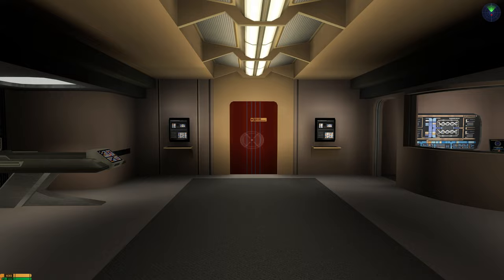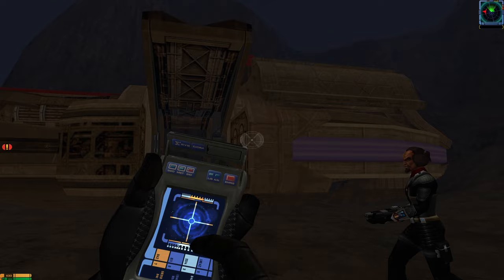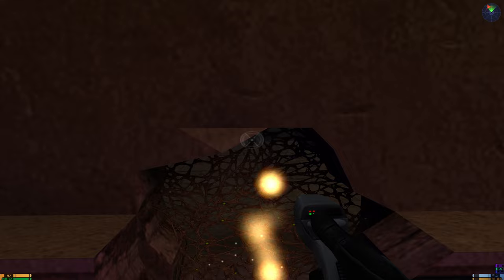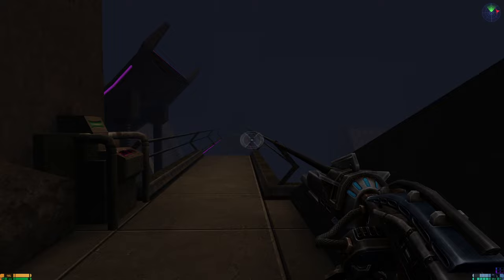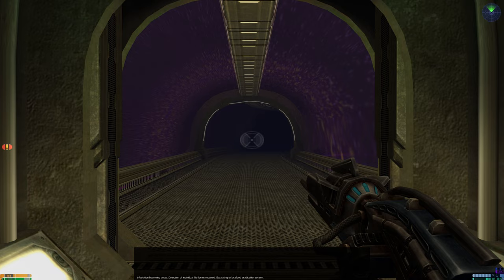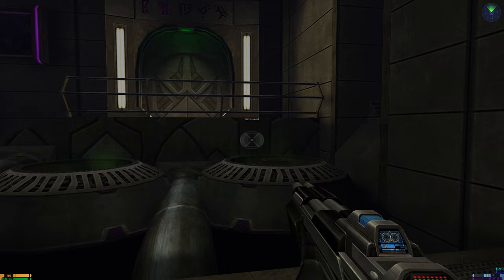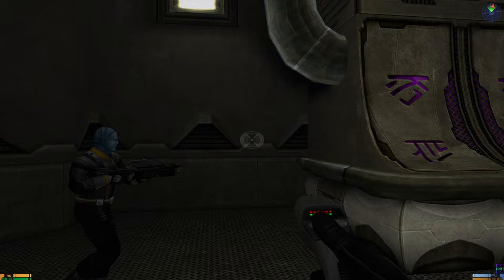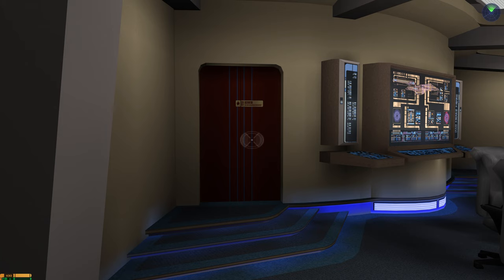Star Trek: Elite Force II (PC) | Justice Gaming Let's Play | [4]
Welcome fellow gamers, join me in this blind playthrough of Star Trek: Elite Force II for my very first time.  This game was released in 2003, and I'll be playing it in 2022 on the PC.  Star Trek: Elite Force 2 is the direct sequel to Star Trek Voyager: Elite Force, released 3 years after the first game.  I recently did a complete playthrough on the first game, and now I'm following up with the sequel.  This game takes place after Voyager has escaped the Delta quadrant and has arrived in the Alpha quadrant, and involves the same hazard team characters from the first game.  This game chronologically takes place after Star Trek: Nemesis, the movie, and the Enterprise-E is even involved in the storyline.  I cannot wait to find out what this game is all about.

This is a full Let's Play series of Star Trek: Elite Force II with gameplay on the PC in 2022.  I am running the game at HD 1440p, 60fps, and with 8X AA and 16X AF, including the game's maximum and highest graphics settings on an NVIDIA GeForce RTX 3080 Ti.